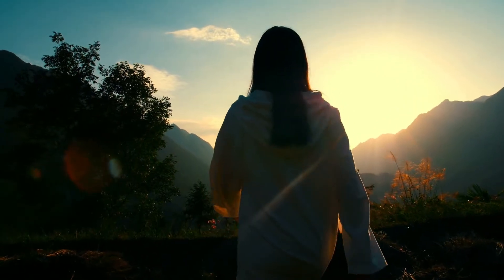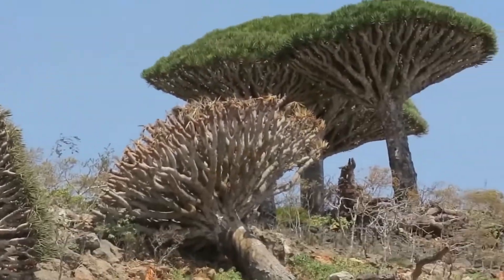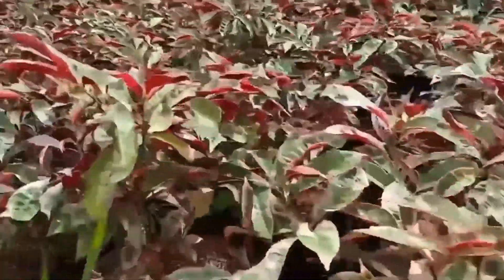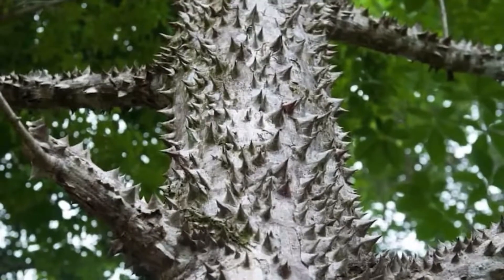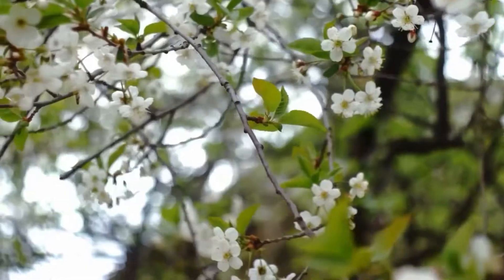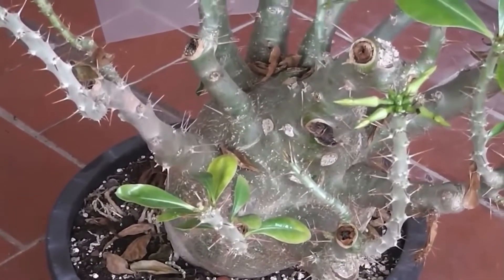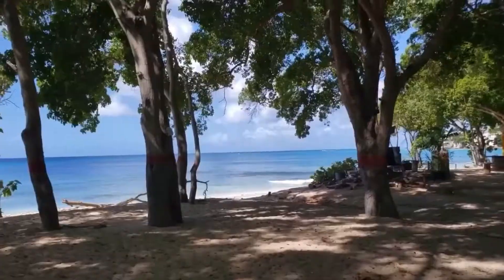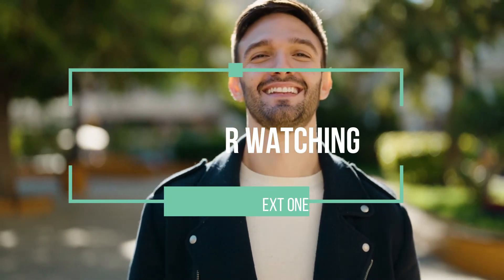Top 10 Dangerous Trees You Shouldn't Touch | Dragon Blood Tree | Oleander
Top 10 Most Dangerous Trees You Shouldn’t Touch

If you're looking for the mostamazingtop10 dangerous trees then we got you covered here. Trees like the dragonbloodtree and the oleander are in the mix.

Despite the wide range of deadly flora and fauna right in our own backyards, there are certain trees on the earth that are just out of control.

Although certain trees may appear attractive at first glance, not all of them are safe enough to touch. Even fruits and vegetables that you would assume to be tasty can occasionally fool you and turn out to be toxic plants that leave you with a severe skin rash that can last for days or even months.

So, we thought of actually putting together a list of the Top 10 Most Dangerous Trees You Shouldn’t Touch.